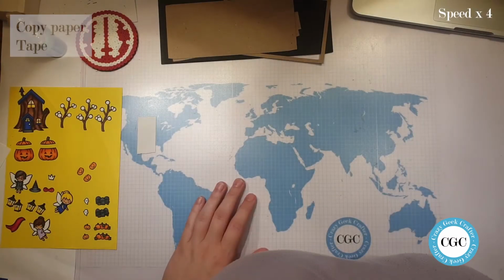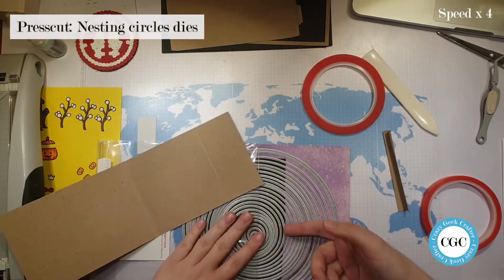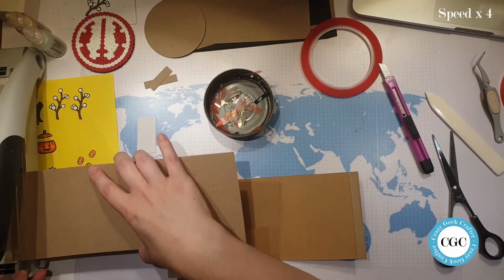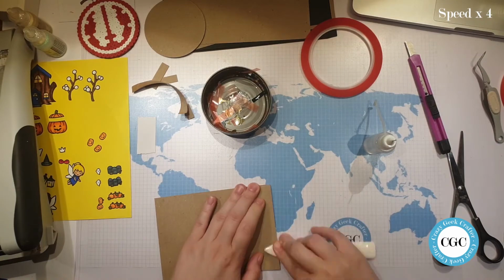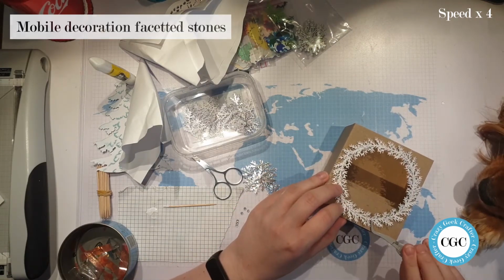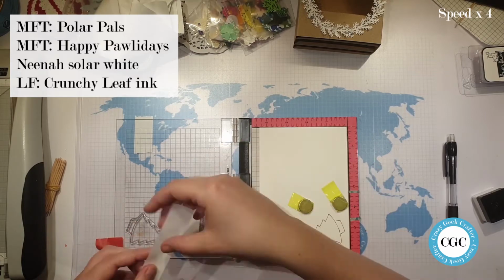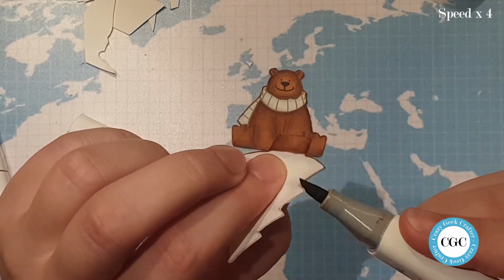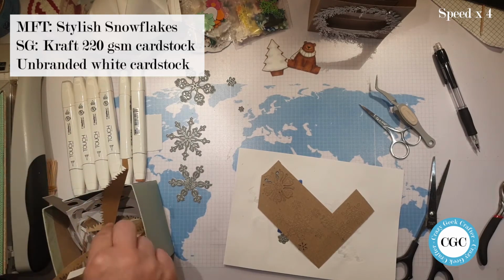Snowflakes & Bear Shadow Box // MFT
This was never supposed to be a card. It was just a proto type, but I needed a bit of relaxing without any grand plans for the outcome.

My Favorite Things: Polar Pals
My Favorite Things: Happy Pawlidays
My Favorite Things: Stylish Snowflakes
Presscut: Nested circles dies

**Coloring**
Shin Han Touch Twin Markers
Brown: BR92+BR96+BR103
White: CG1+CG0.5+0

**Papers**
Søstrene Grene: Kraft 220 gsm cardstock
Unbranded white cardstock
Neenah Classic Crest 216gsm smooth solar white

**Other**
Lawn Fawn: Crunchy Leaf ink
Martha Stewart: Pine branch punch
Mobile decoration facetted stones

**Standard tools**
- Scissors
- Reverse tweezers
- Craft knife + cutting mat
- Ruler
- Fiskars paper trimmer, Tim Holtz guillotine
- Bonefolder
- Scoreboard (Martha Stewart, Scor-pal)
- MISTI, mini MISTI, acrylic blocks
- Microfiber cloth
- Heat tool
- Glues (Panduro quickglue, Collall allround glue, Ranger glossy accent, Ranger multi medium matte, glue dodz, score tape, foam tape)
- Masking tape

Special Effects provided by JURASSIC FILMS